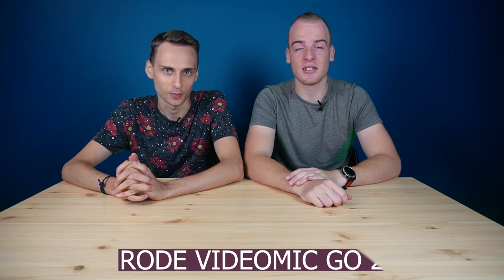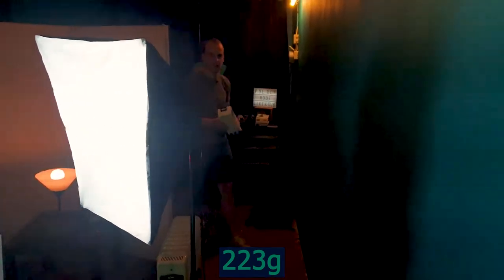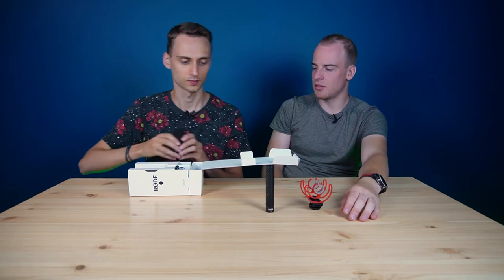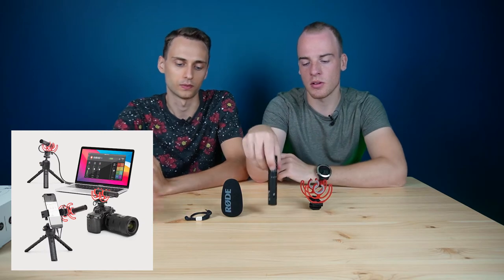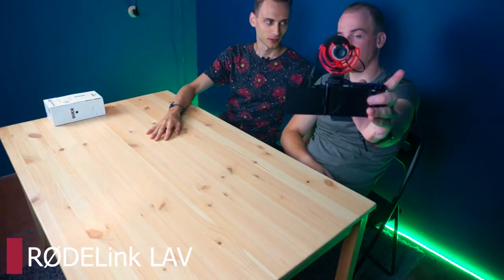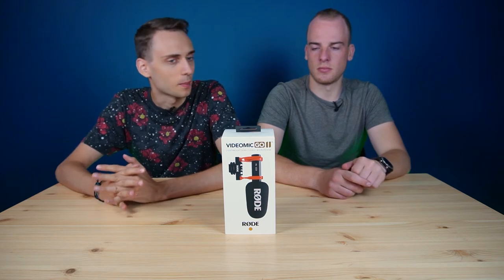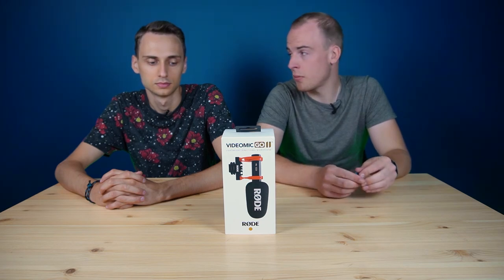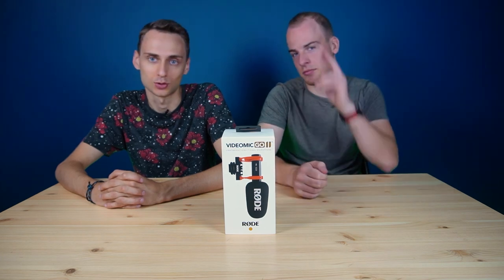Rode VideoMic GO 2! The best budget camera microphone on the market!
Rode VideoMic GO 2:
Amazon US:
Amazon UK:

0:00 Intro
0:25 Weight
0:12 Unboxing
2:28 Specifications
3:21 Set up
3:36 Testing part
3:40 Videomic go 2 sound
4:06 Camera sound
4:43 Outside test
4:46 Instrument (guitar) test
5:37 Sum up
6:45 Outro